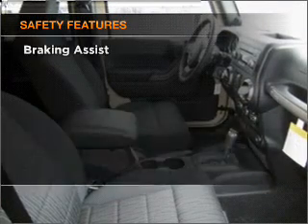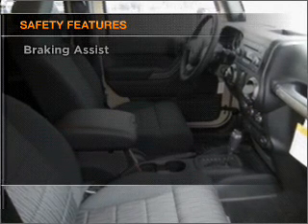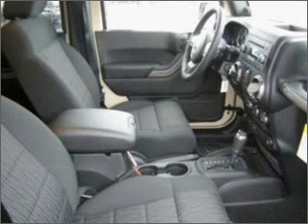2011 Jeep Wrangler Unlimited - Hillsboro OR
Year: 2011
Make: Jeep
Model: Wrangler Unlimited
Engine: 3.8 liter 6 cylinder 12 valve
Transmission:
Exterior: Sahara Tan
Miles: 0
Dick's Auto Group
4151 S. E. Tualatin Valley Highway
Hillsboro, OR 97123